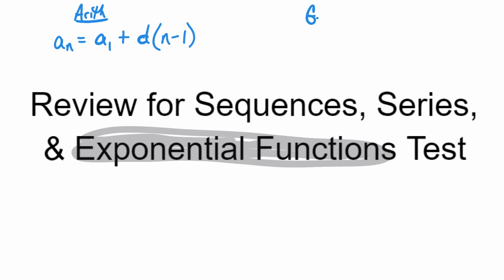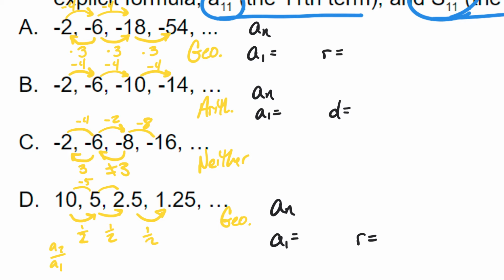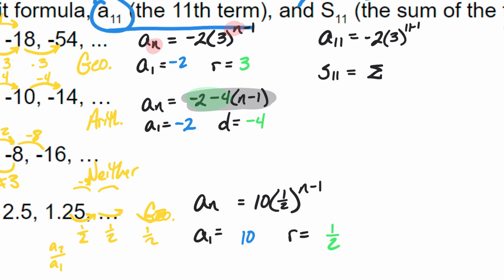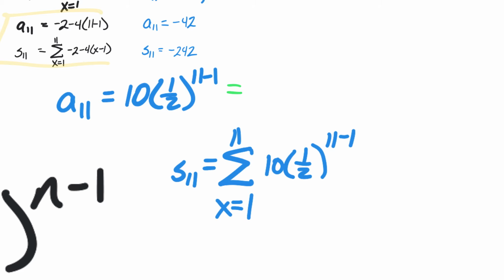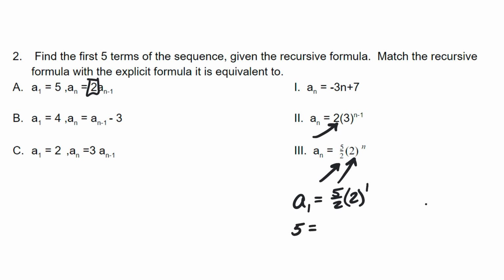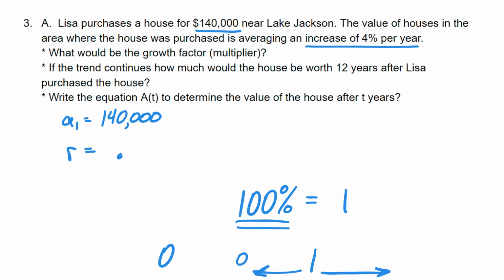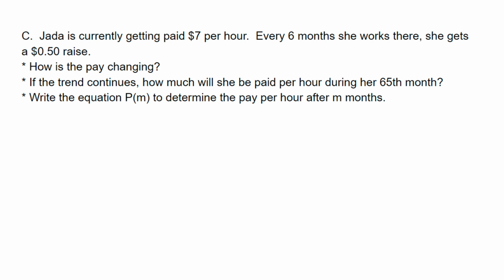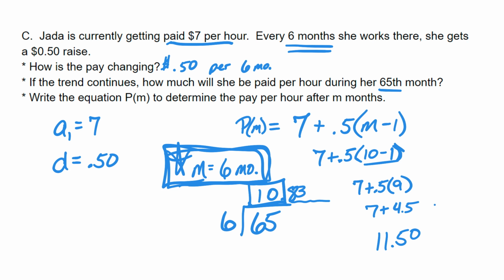Review Seq, Series.mp4